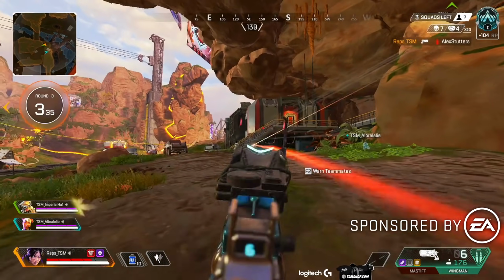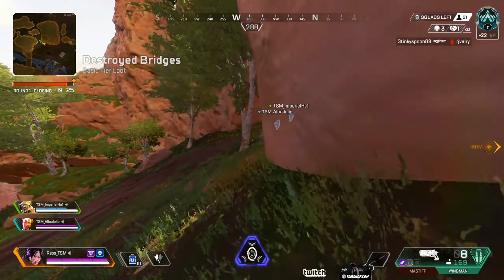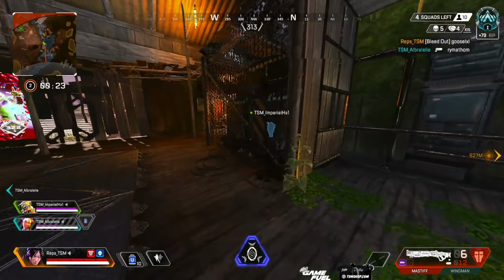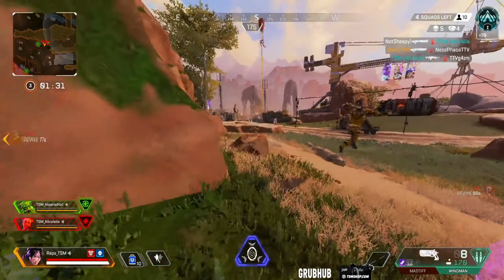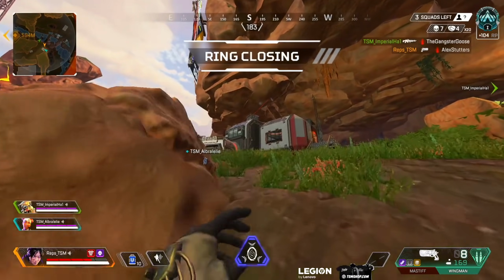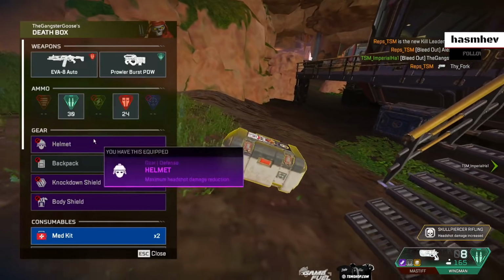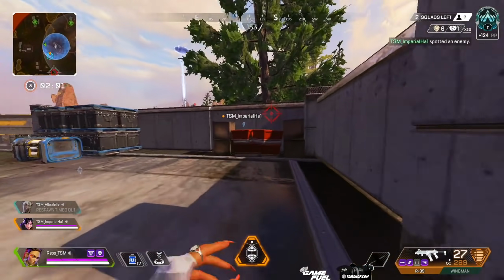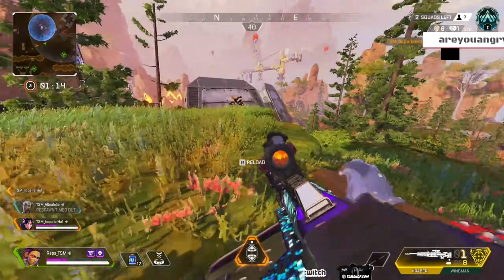THE WINGMAN HITS DIFFERENT IN SEASON 5! - TSM Reps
The reintroduction of the Skullpiercer has made the Wingman insane!

MUSIC USED
▶ Purity Ring - Obedear (Magic Sword Remix)
▶ Joey Pecoraro - Your Favorite Place